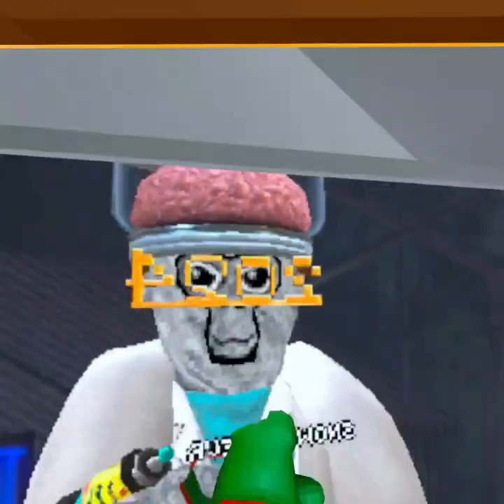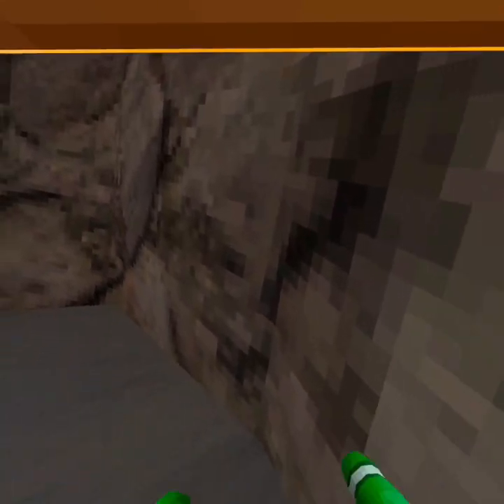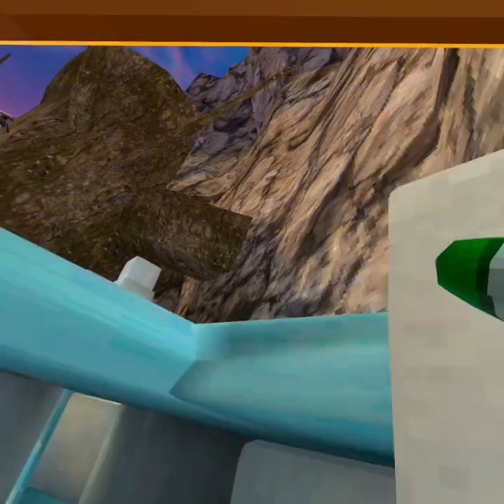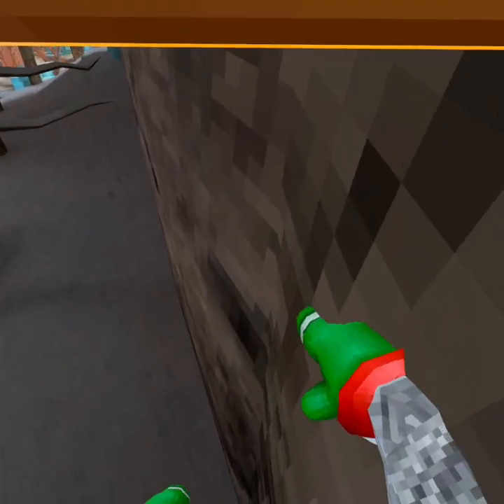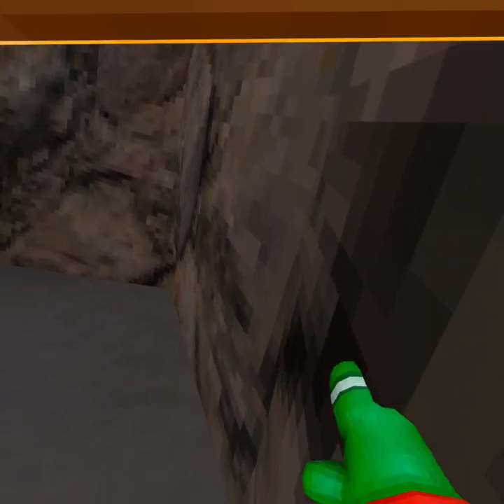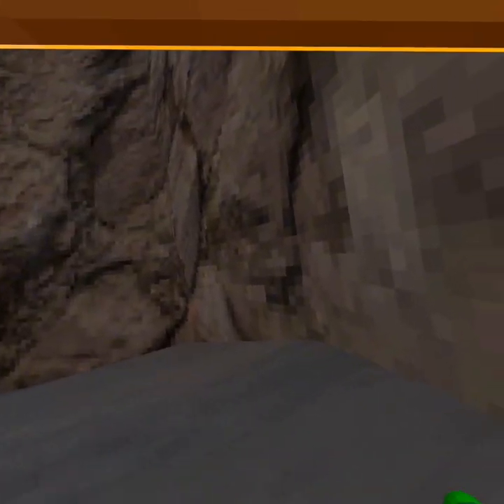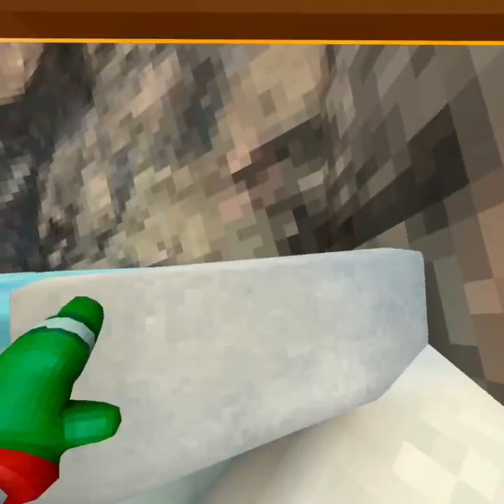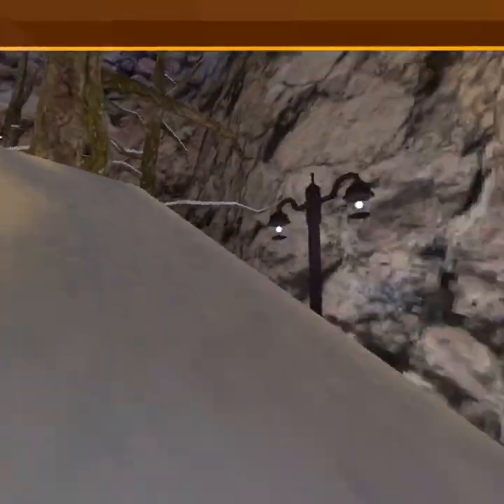How to wall run on Meta Quest 2 Gorilla tag